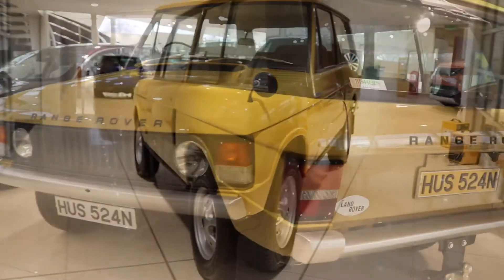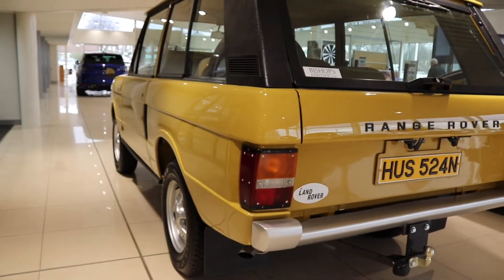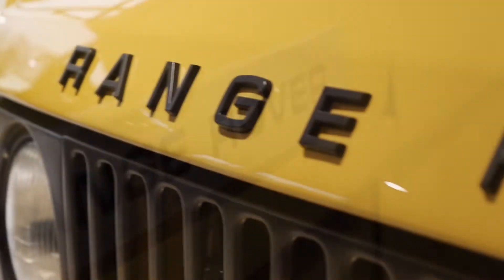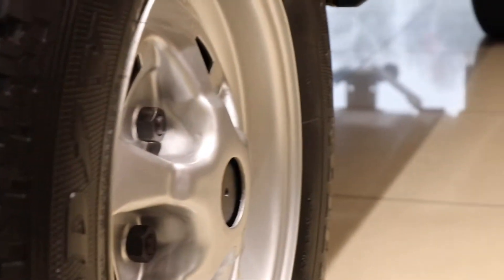Range Rover 1975 Bahama